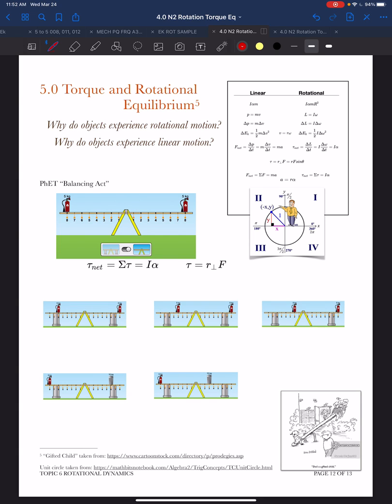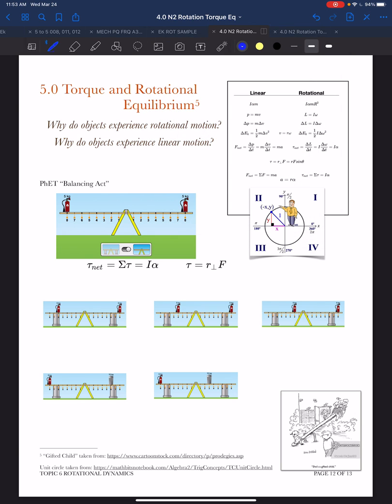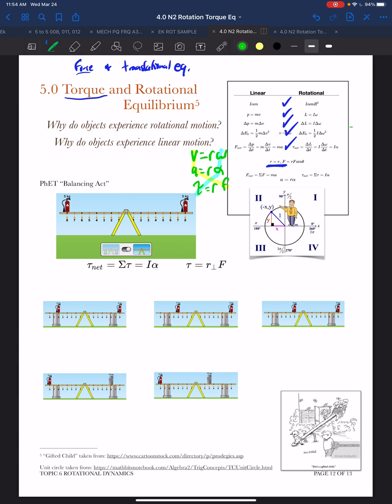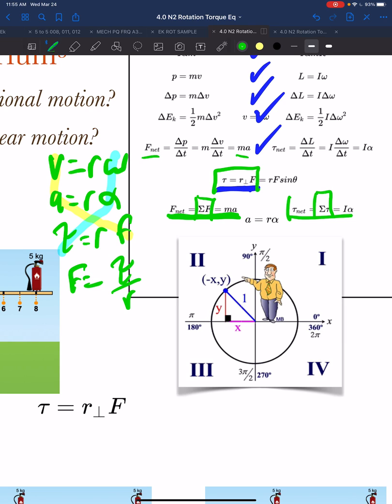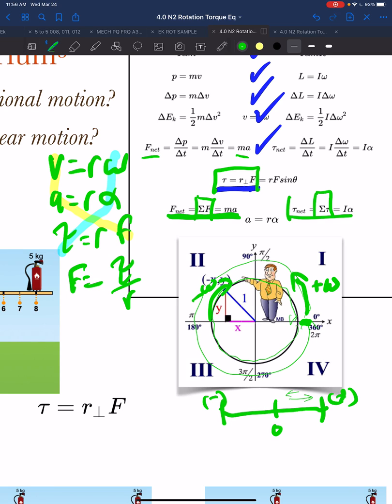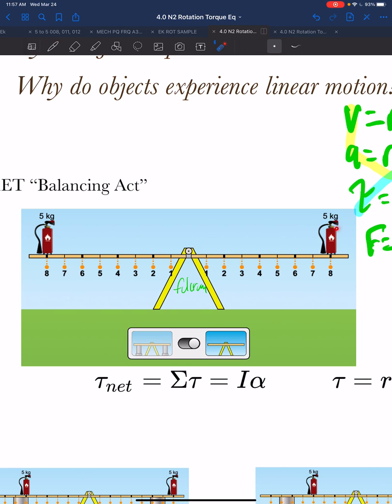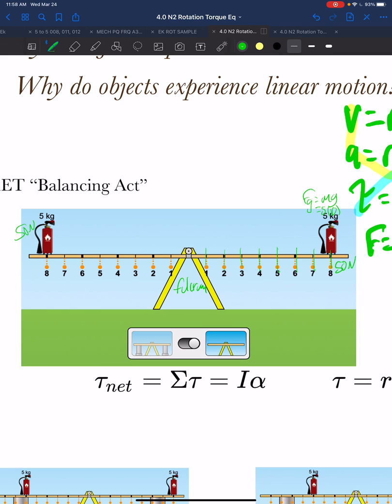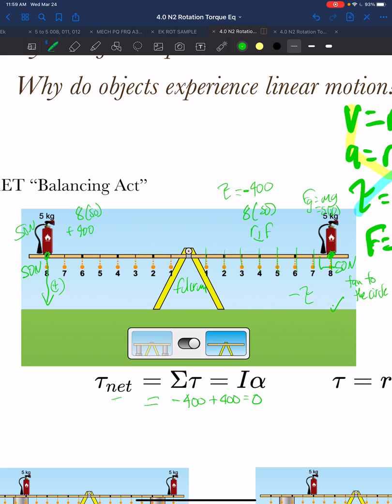5.0 Torque and REa